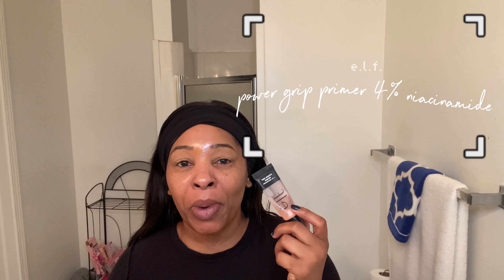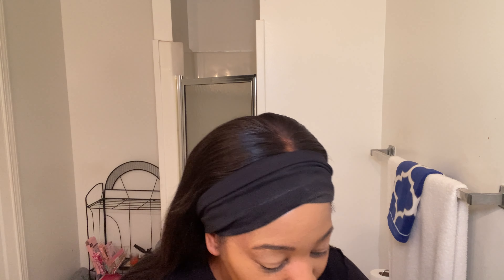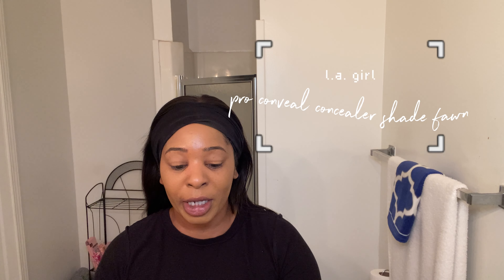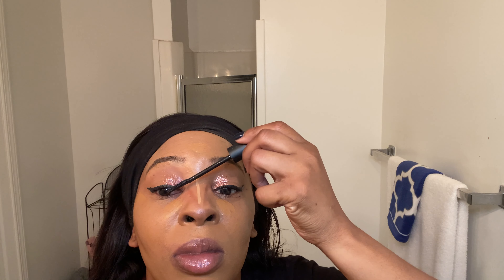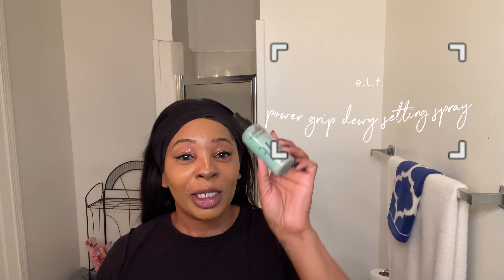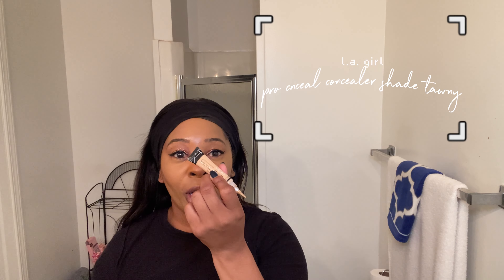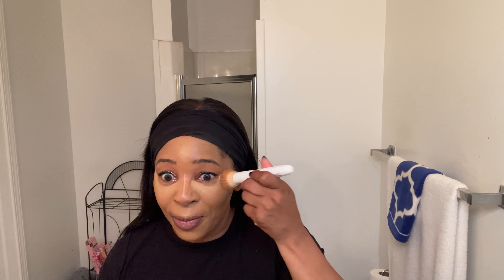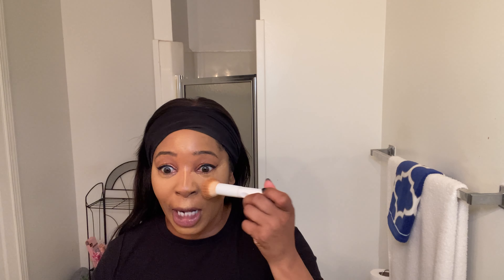Chit Chat GRWM | Nothing Over $15| Full Face Drug Store Makeup Makeup | Charity X Style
Hey lover!!

Welcome to my chit chat GRWM (Get Ready With Me) video where I'll be creating a full face makeup look using affordable drugstore products! Join me as I share my thoughts and experiences while trying out new products from Target, all under $15. In this chit chat GRWM, I'll be discussing various topics, sharing tips and tricks, and embracing the baddie vibes. If you're a black YouTuber or simply love chit chat GRWM vlogs, this video is for you! Get ready to slay with me and discover budget-friendly makeup options.